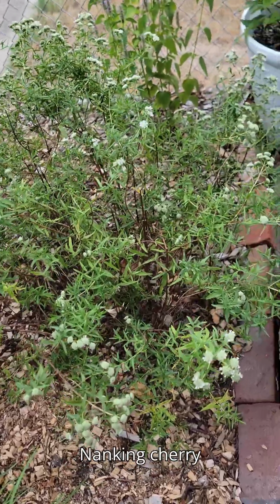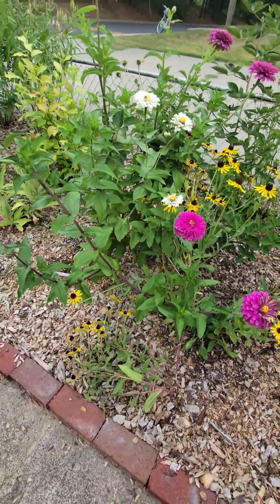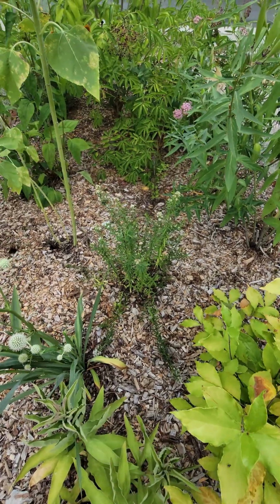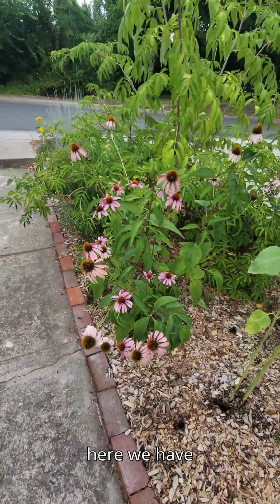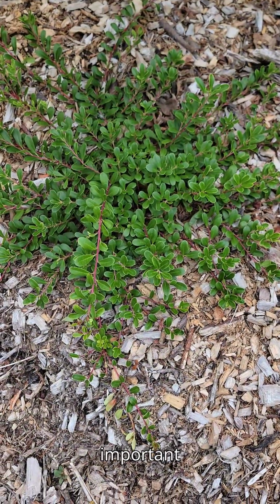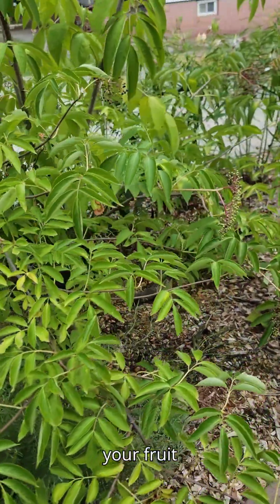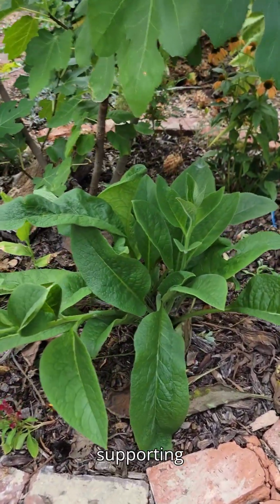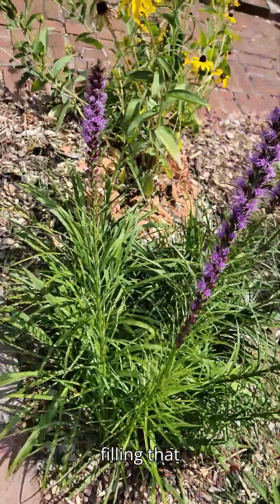Exploring the native plants in our front yard fruit guilds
Natty takes us on a tour of the front yard fruit guilds. He shows how we include a native plant garden to support our food forest while providing us and wildlife with food, shelter medicine, organic matter, nutrient cycling and energy storage.